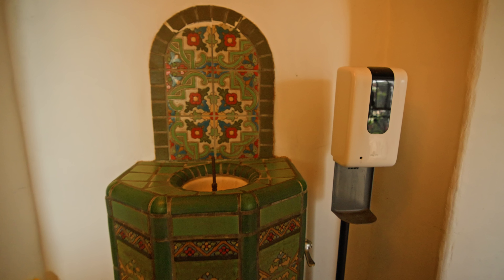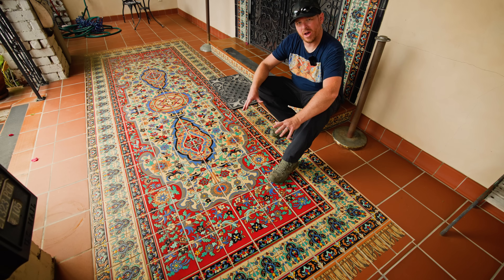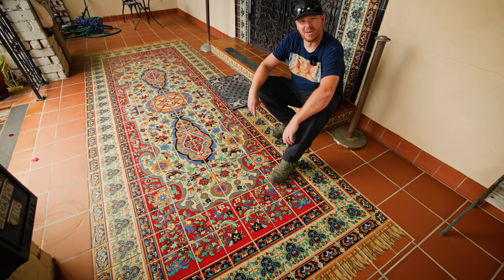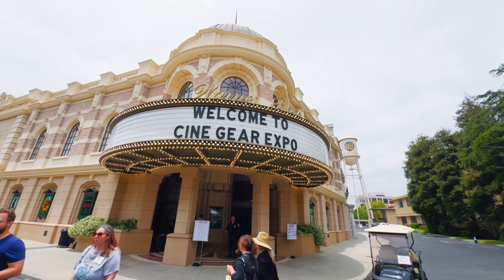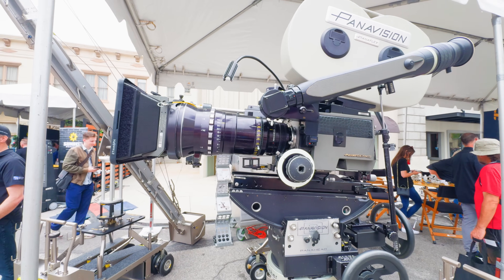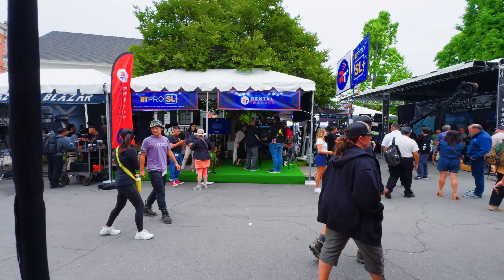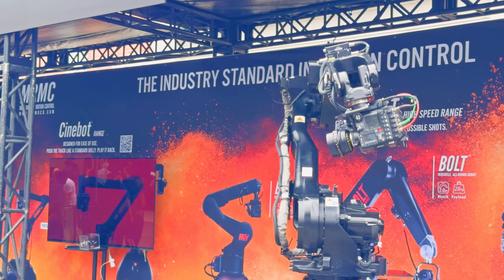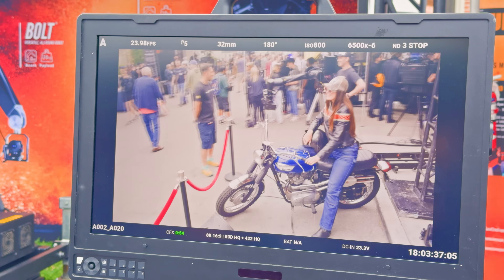Radioactive Material Found Near Southern California Beach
Exploring some of the radioactive tiles in Malibu California. Then checking out Cine Gear at the Warner Bros Studio lot in Burbank.

(Gamma Radiation Tier)
Craig Robinson
Dale & Kristy Taylor
Paul Rohrbaugh
Jeremy Mattern
Brennen Boyer
Gregory Horine
Jelly
Kyndall Taylor
Matt Pickering
Rich Hardcastle
Steve Bradshaw
Tore Christian Michaelsen
James Lawrie

If you want to pickup a Radiacode 102 or 103 use the

Wireless Mic Used